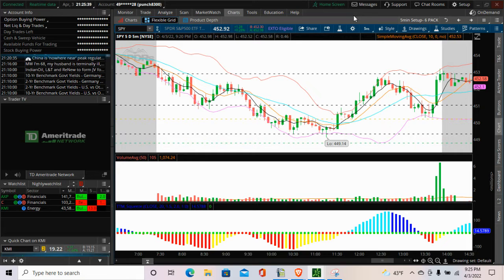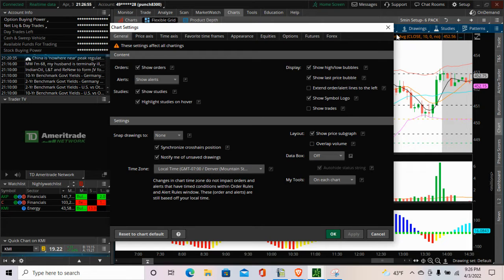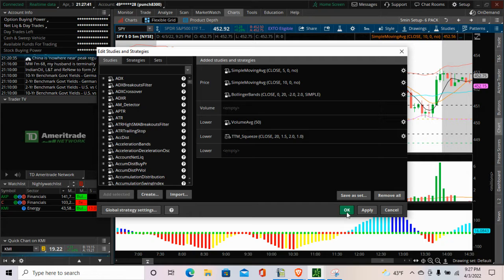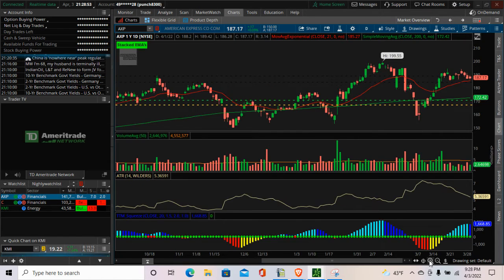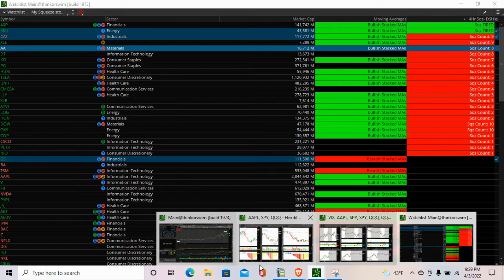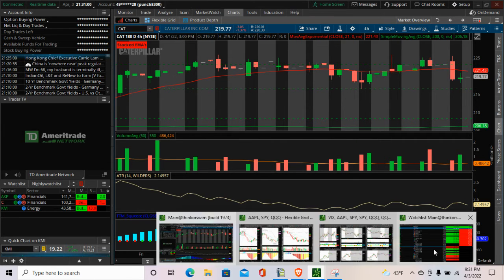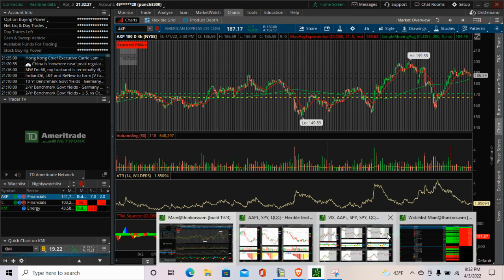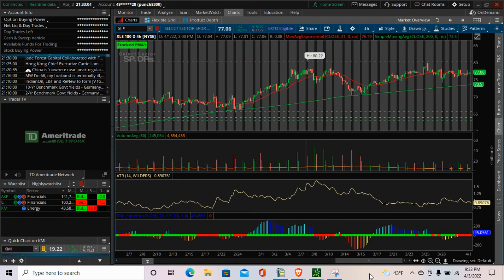5 Min Chart & Scanner Review 4.3.22